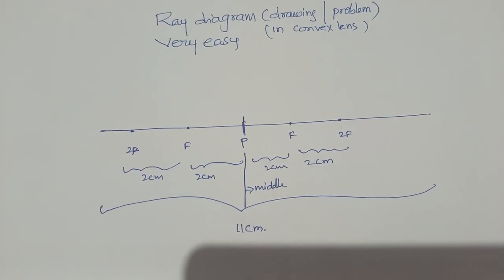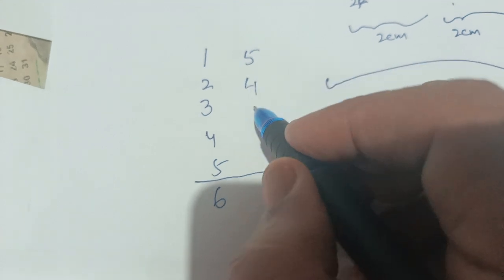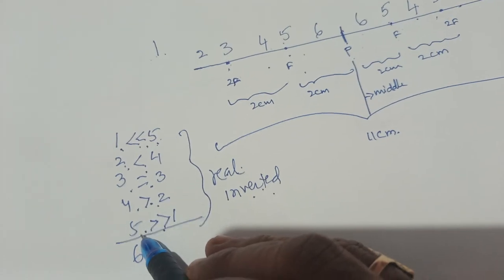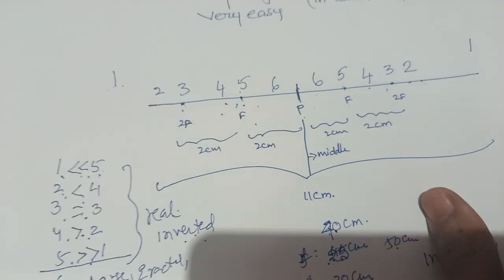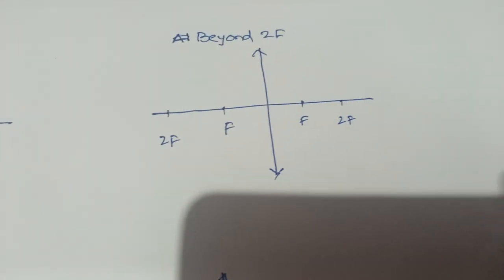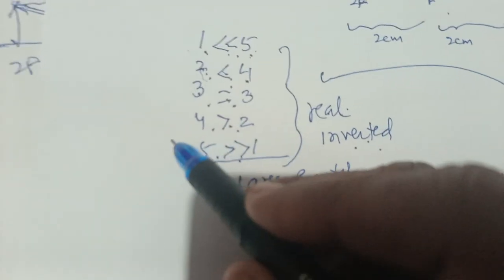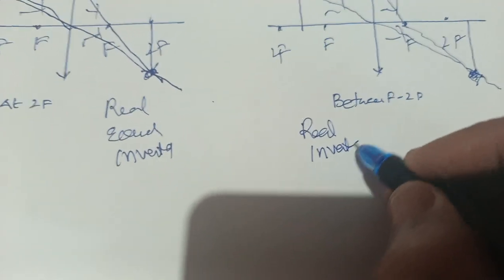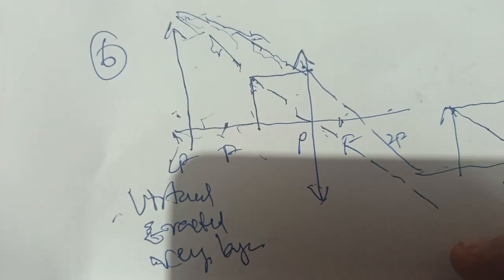ray diagrams for x th state cbse icse easy (never ever before) created by rajkumar